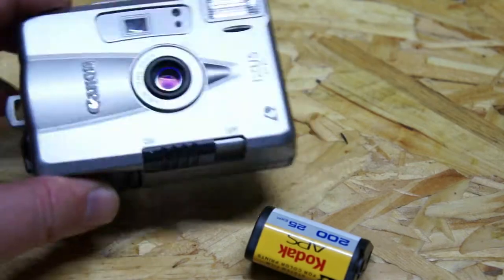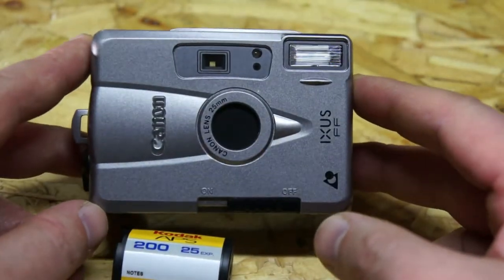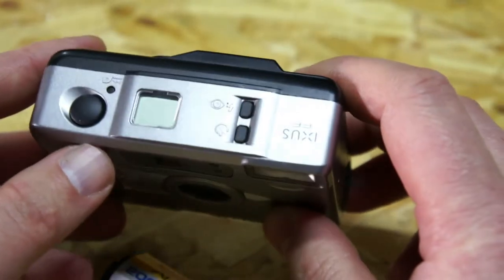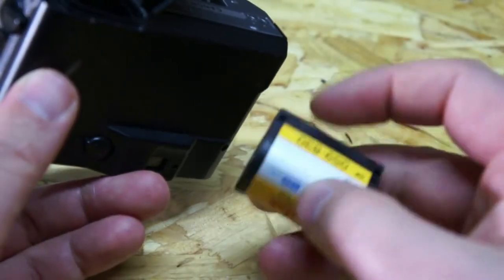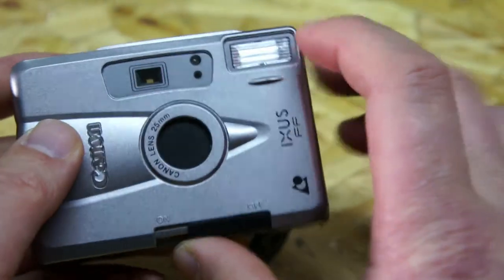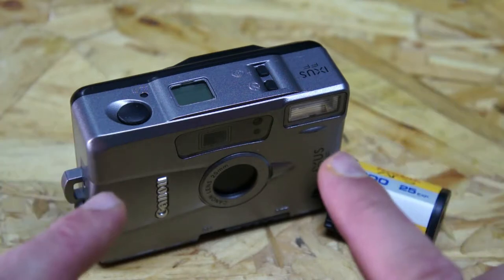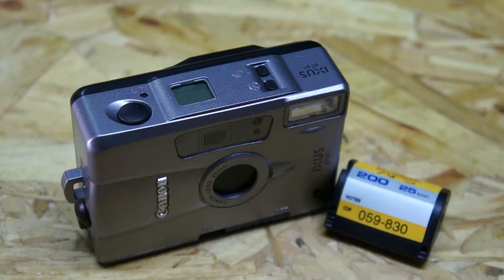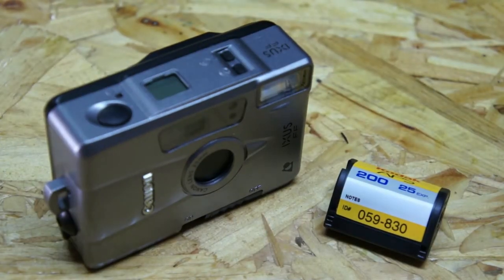1999 Canon Ixus FF APS Film Camera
The body is very compact, although quite deep as the lens does not retract far, at 98 (including wrist strap loop) x 65 x 35mm {~3.86x2.56x1.38 inches} (with-date model; without date model is 30mm deep).
The fixed-length 3-element 25mm f/6 lens is mechanically extended by the sliding on-off switch - and retracted and covered when switched off.
Power comes from a 3v CR2 battery, inserted into the left end.